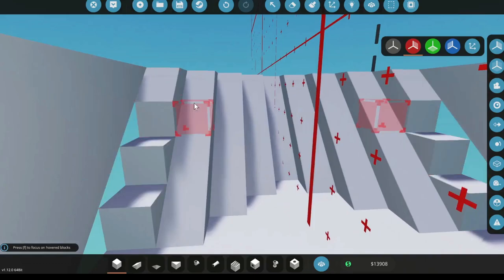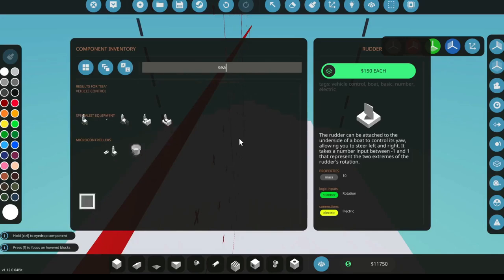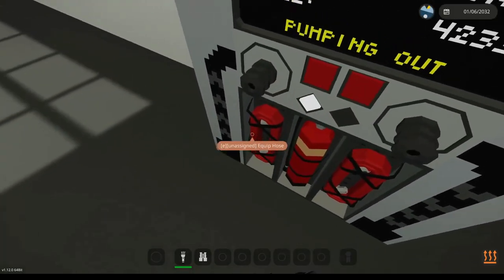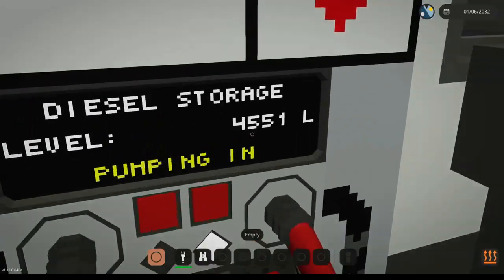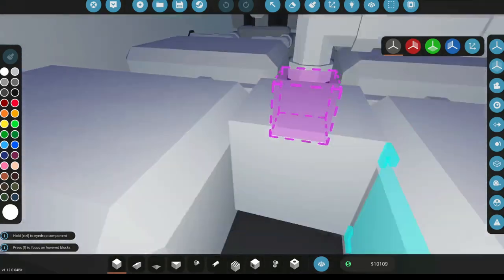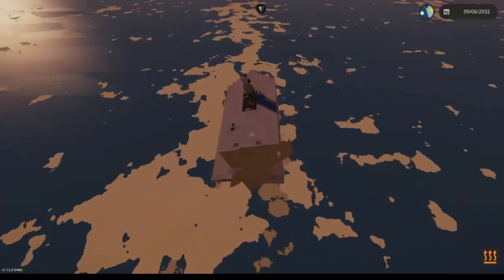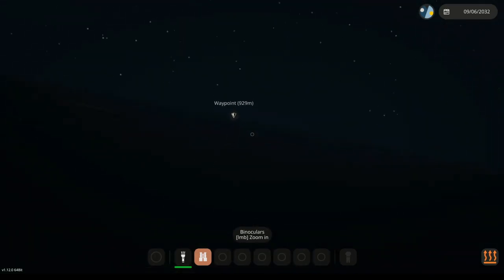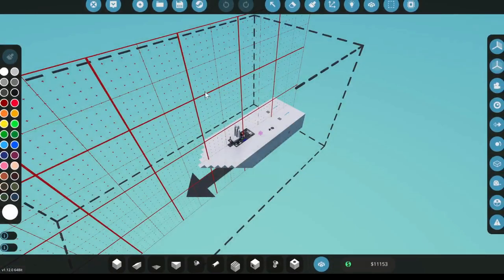Stormworks Classic Career Mode Episode 1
This channel is a channel where I post build and update videos on the game called Stormworks, which is made by Geometa, as well as Roblox. I mainly do long form content but I also do shorts content once in a while. An example would be the Titan TV Man build from skibidi toilet or my Roblox Bedwars Jump Only Challenge. Overall, I focus on doing stupid things that no one has done yet.